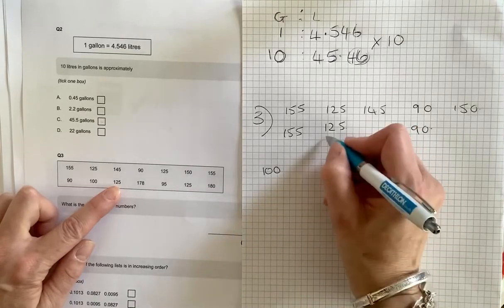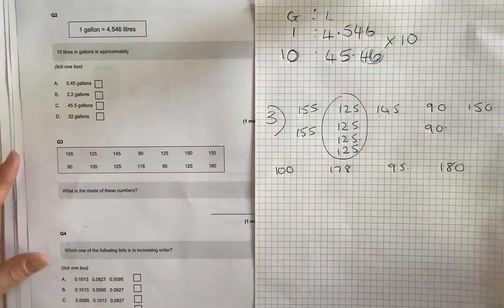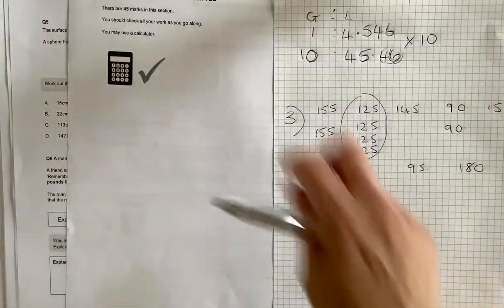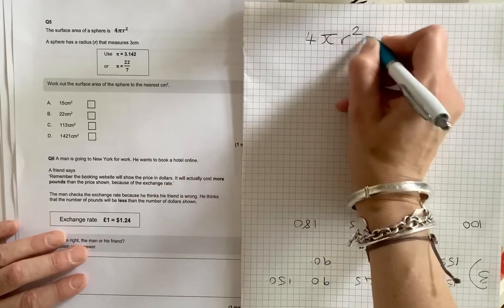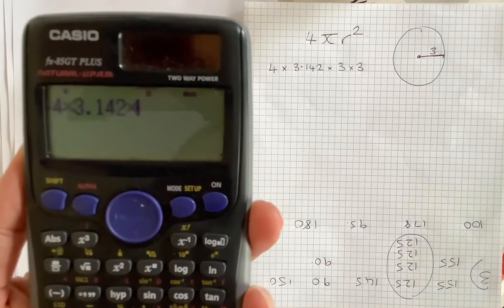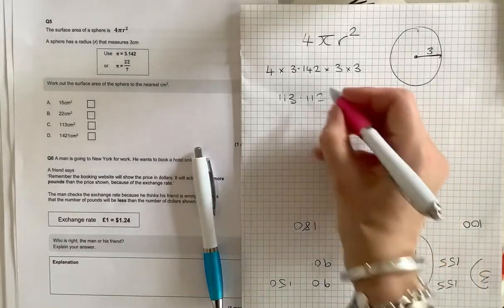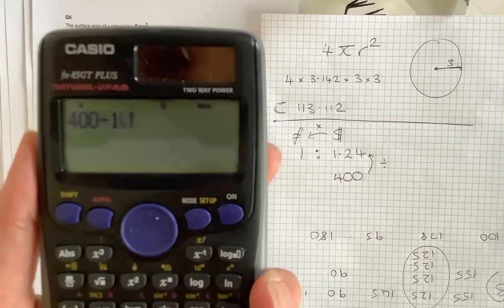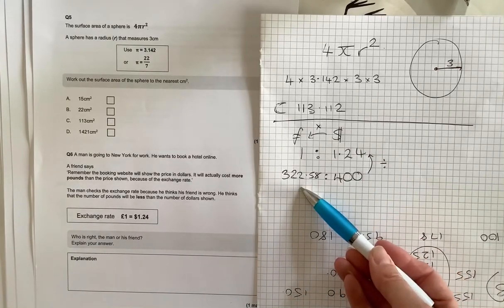Level 2 Functional Skills 2019 past paper question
Functional Skills maths Level 2 practice paper questions 3-6.
Video of City and Guilds paper from 2019